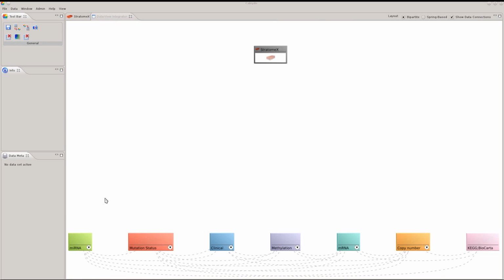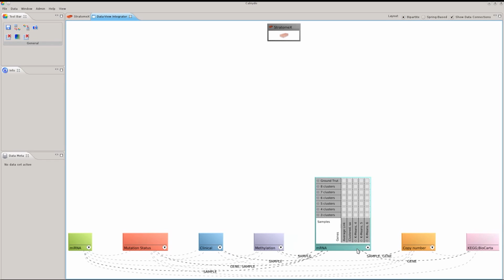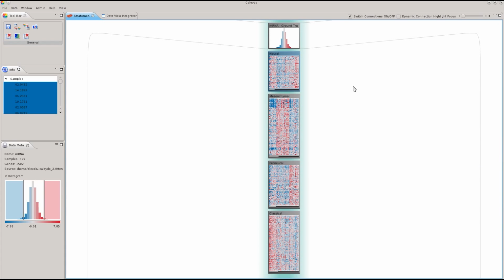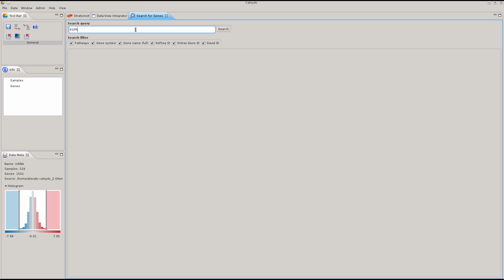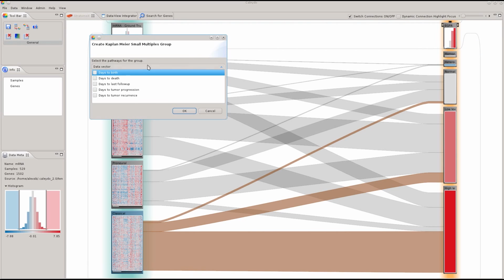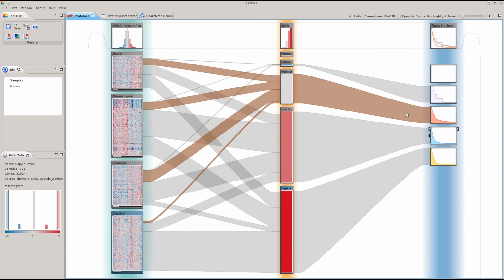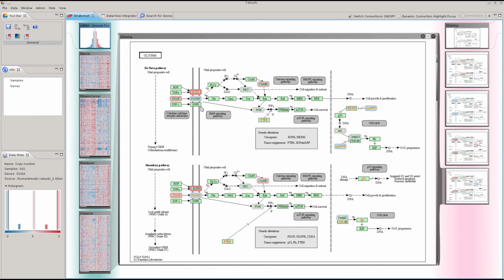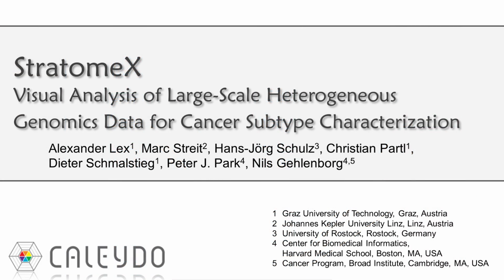StratomeX: Visual Analysis of Genomics Data for Cancer Subtype Characterization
Video for the EuroVis 2012 paper  by Alexander Lex, Marc Streit, Hans-Jörg Schulz, Christian Partl, D. Schmalstieg, P. J. Park, and Nils Gehlenborg

Identification and characterization of cancer subtypes is an important area of research that is based on the integrated analysis of multiple heterogeneous genomics datasets. Since there are no tools supporting this process, much of this work is done using ad-hoc scripts and static plots, which is inefficient and limits visual exploration of the data.
To address this, we have developed StratomeX, an integrative visualization tool that allows investigators to explore the relationships of candidate subtypes across multiple genomic data types such as gene expression, DNA methylation, or copy number data.
StratomeX represents datasets as columns and subtypes as bricks in these columns. Ribbons between the columns connect bricks to show subtype relationships across datasets. Drill-down features enable detailed exploration. StratomeX provides insights into the functional and clinical implications of candidate subtypes by employing small multiples, which allow investigators to assess the effect of subtypes on molecular pathways or outcomes such as patient survival. As the configuration of viewing parameters in such a multi-dataset, multi-view scenario is complex, we propose a meta visualization and configuration interface for dataset dependencies and data-view relations.
StratomeX is developed in close collaboration with domain experts. We describe case studies that illustrate how investigators used the tool to explore subtypes in large datasets and demonstrate how they efficiently replicated findings from the literature and gained new insights into the data.